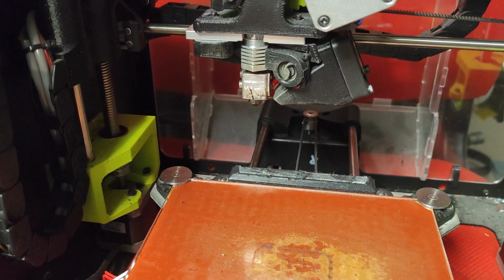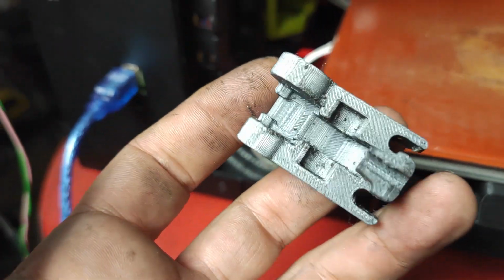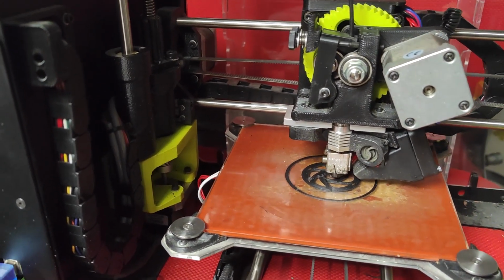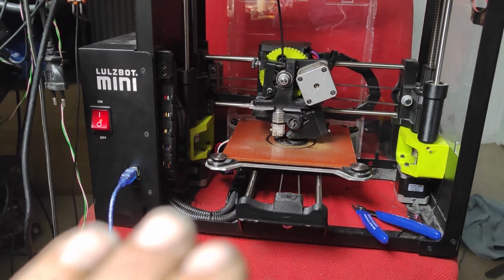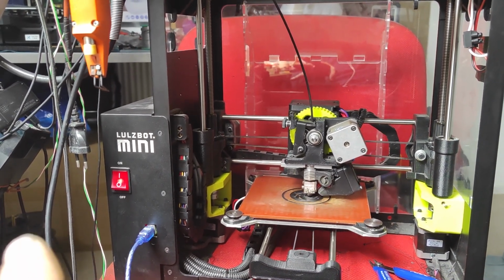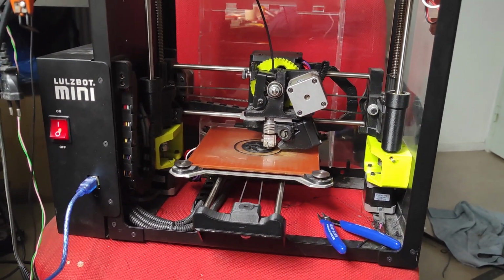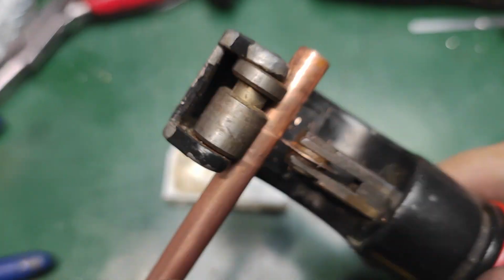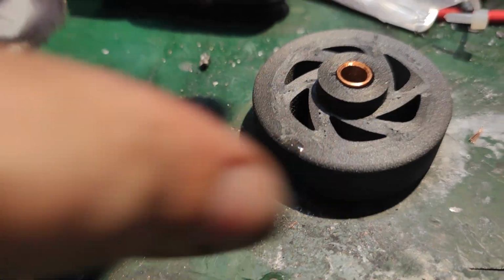Using a Lulzbot Mini printer to make a simple repair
I use this nice printer to repair a travel bag wich have a dead wheel.